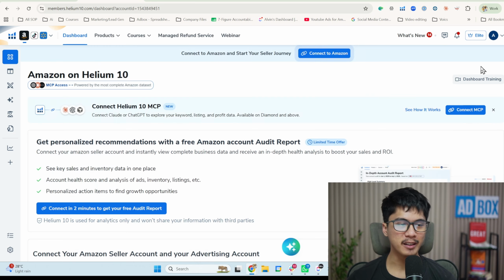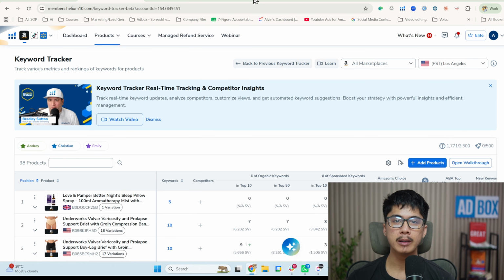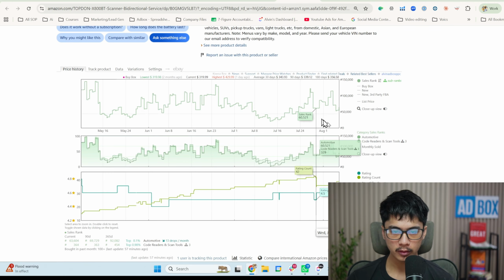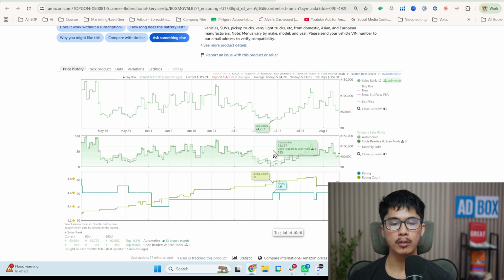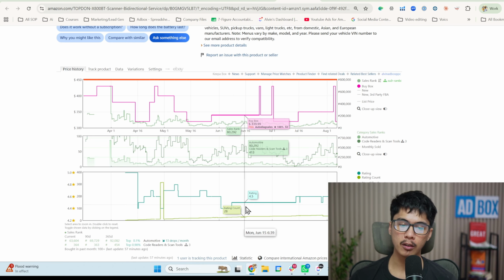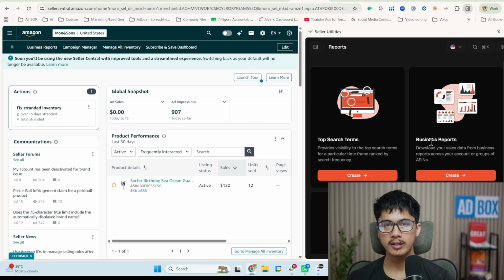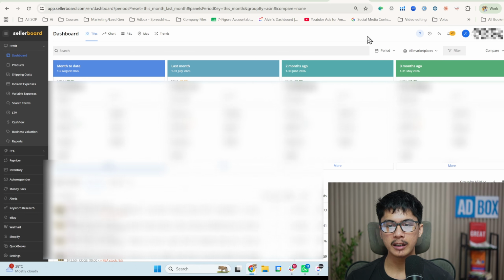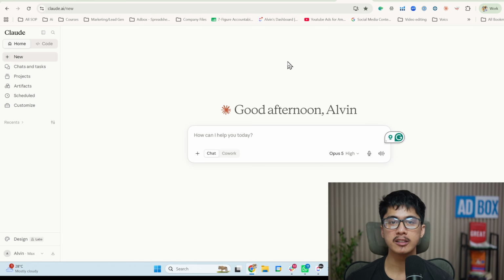This 5 Tools will increase your Amazon sales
Five tools we pay for and use on client accounts every week. For each one I show you two real use cases, not a feature list.

What you'll learn:
- How to pull your competitor's keywords with Cerebro
- The subcategory trend Helium 10 cannot show you, and where to find it
- How to download a year of business reports in one click, free
- How to read your BSR to know you're winning when revenue is flat
- Where AI fits into listings, images, and account audits

Chapters:
0:00 The five tools
0:15 Helium 10: Cerebro and Keyword Tracker
1:25 Keepa: the underrated one
4:55 Seller Utilities: free bulk reports
6:05 Sellerboard: profit at a glance
7:15 AI: makes every other tool stronger
9:55 Which one to start with

Tools mentioned:
- Helium 10 (Cerebro, Keyword Tracker)
- Data Dive
- Keepa
- Seller Utilities (Chrome extension)
- Sellerboard
- Claude
- Nano Banana by Google